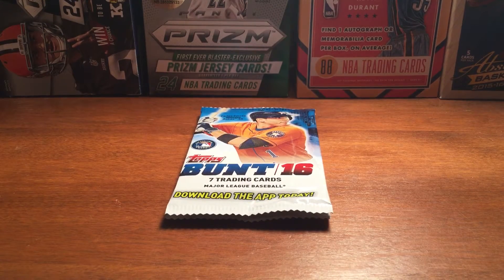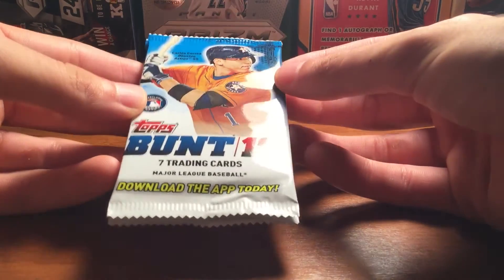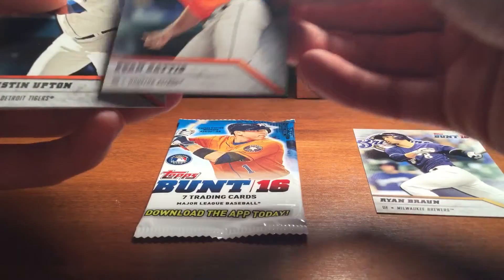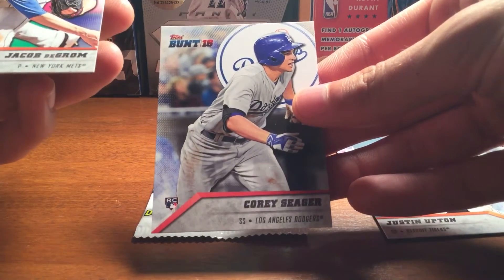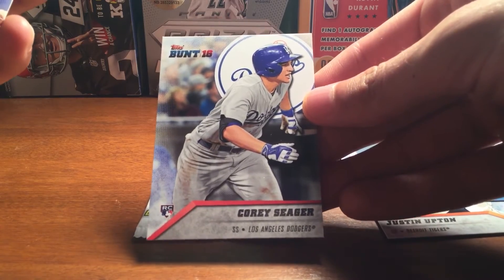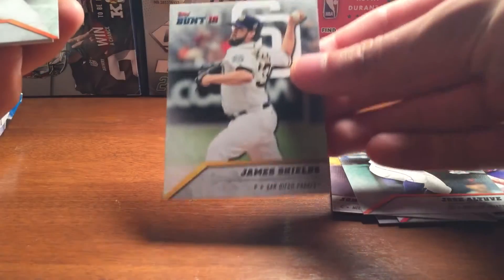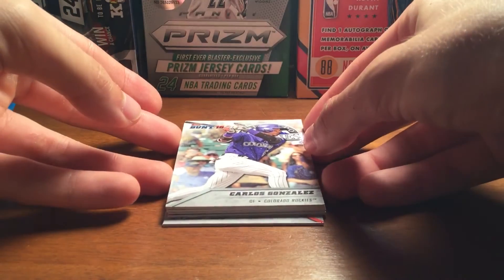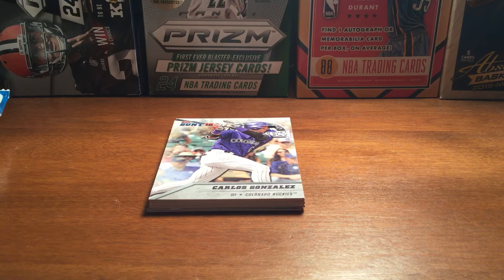2 pack break of 2016 Topps Bunt Baseball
Thx for watching lmk what you think of the product